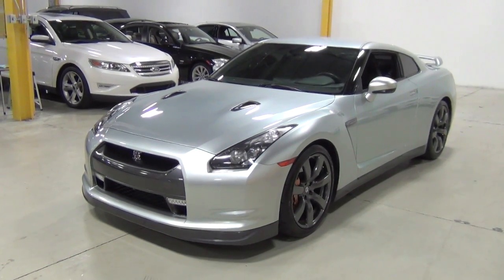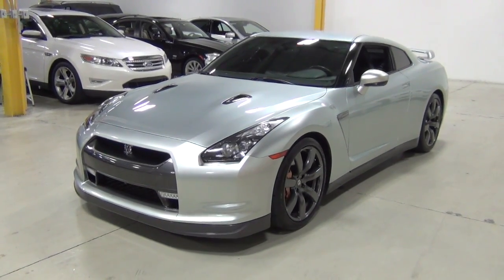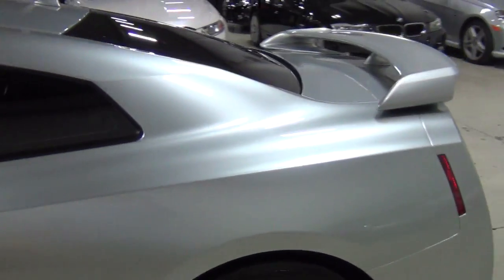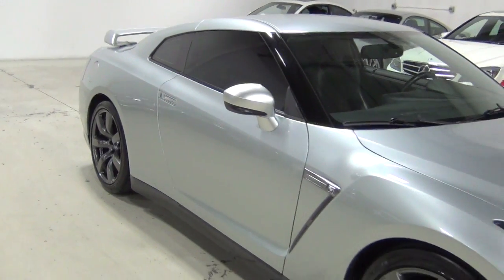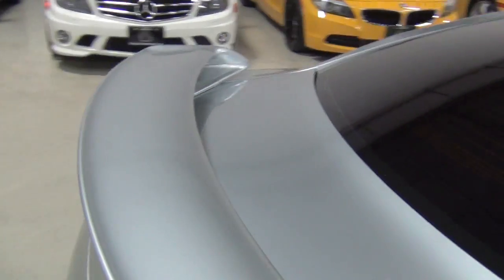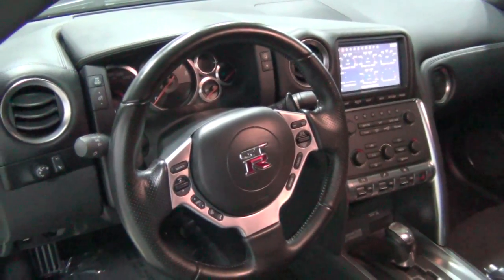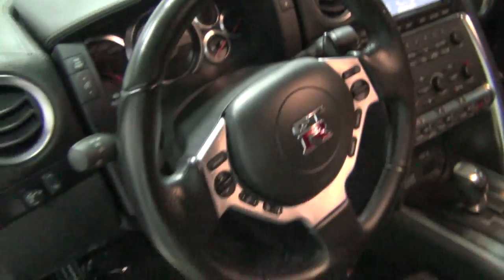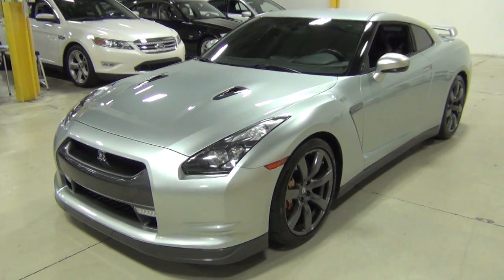Chicago Cars Direct Presents a 2009 Nissan GT-R Premium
AMAZINGLY CLEAN SUPER SILVER GT-R. LOADED WITH THE: Super Silver Paint (Originally $3,000.00), iPod Converter (Originally $400.00), 20-Inch Smoke Gray Finished Forged Alloy Wheels, BOSE Audio System w/HDD Music Box and Bluetooth, Heated and Power Folding Outside Mirrors, Carbon Fiber Rear Underbody Diffuser, Dual Power Sport Seats w/Leather and Suede, Intelligent Key System, Super Wide Illumination HID Headlights, Vehicle Dynamic Control (VDC) w/Variable Modes, Navigation System, Multifunction Display System w/Data Logging, Heated Front Seats, Dual Clutch Paddle Shift Automatic Transmission and All Wheel Drive. This GTR is in excellent condition inside and out. A non smokers vehicle - smells fresh and clean with no odors. Completely Inspected and Serviced at AMS Performance - Oil and Transmission Fluid Flushed and Changed. Extremely well serviced and maintained. Clean CarFax Vehicle History Report. ASE Certified Multi-Point Safety Inspection has been completed. Extended warranties and excellent financing rates are available.